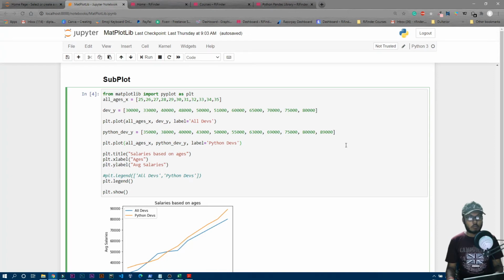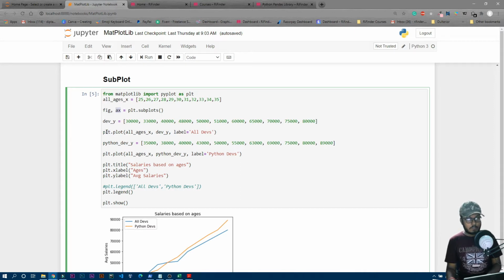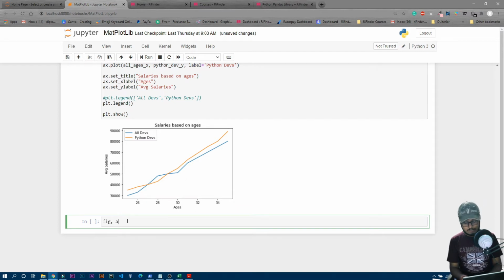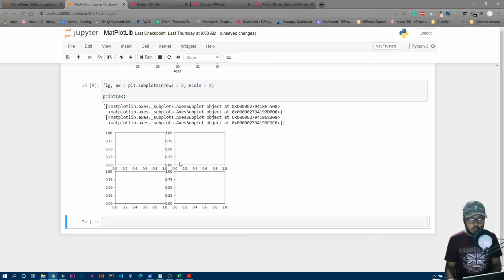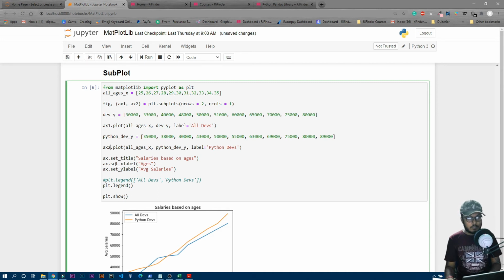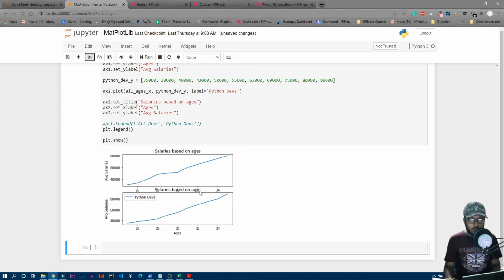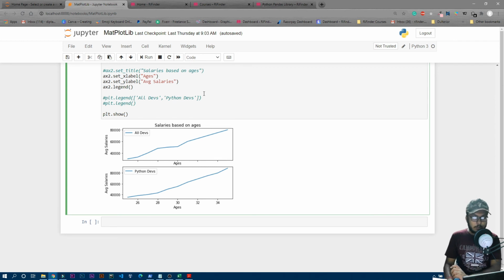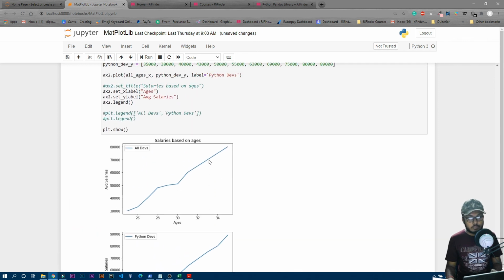SubPlots | Matplotlib Tutorial 3.8